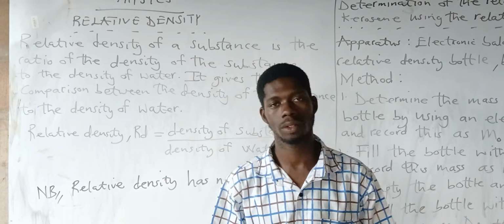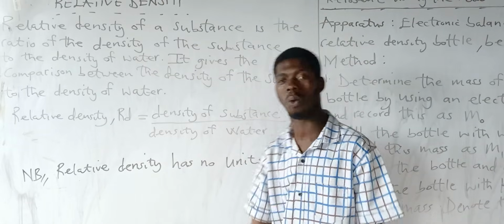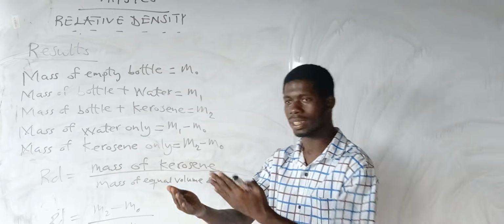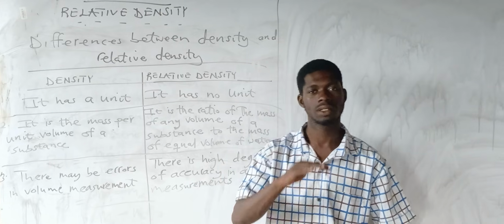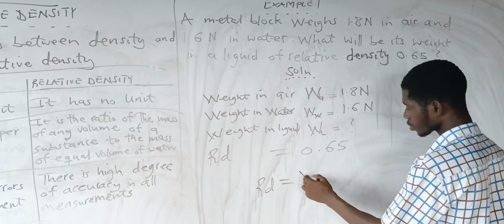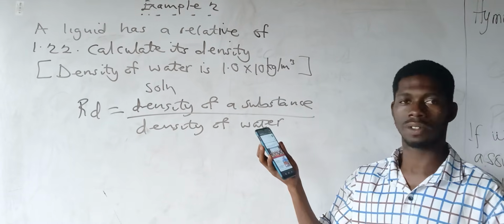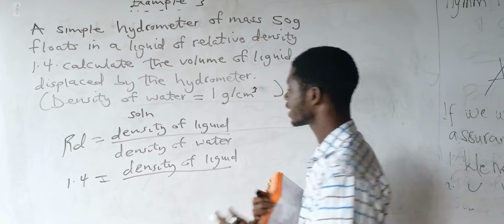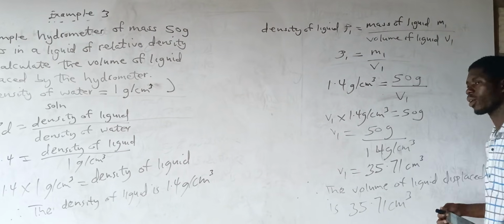PHYSICS ( RELATIVE DENSITY )